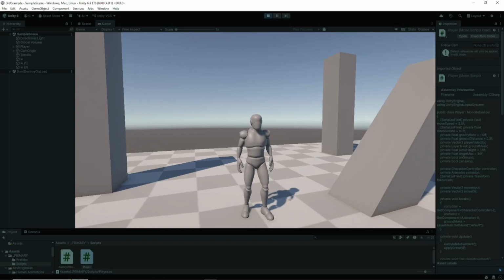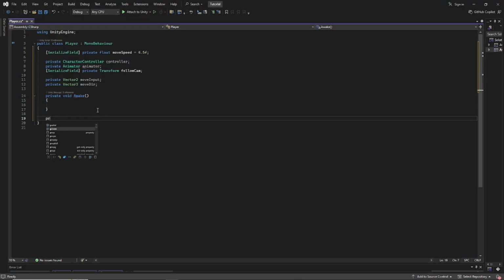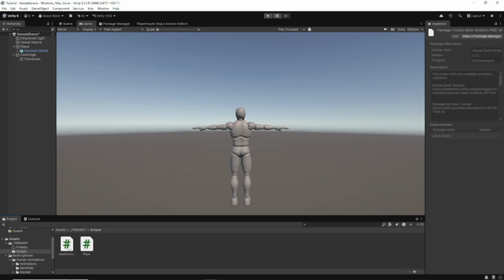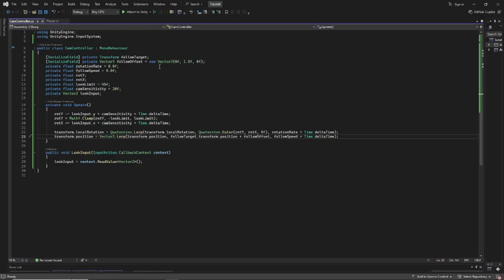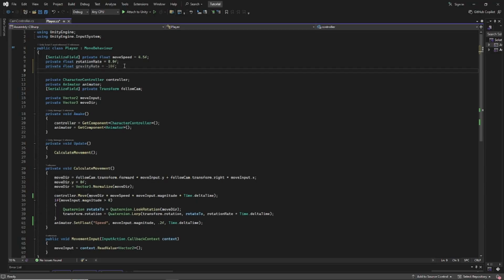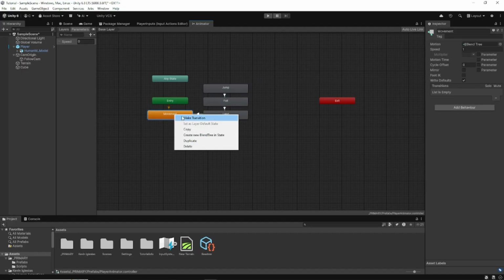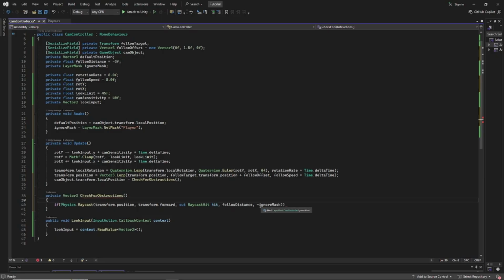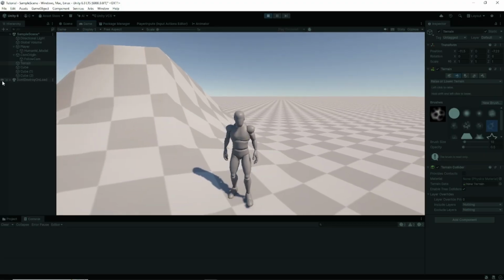Unity 6 - Third Person with slope detection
Unity is a powerful engine, lets set up a third person character controller with camera collision that doesn't rely on cinemachine. we'll also set up a ground angle detection so that we can determine the angle of the ground we're standing on and slide if it's too steep for our character to naturally step on. all in unity's new input system, which may seem confusing but it's really awesome once you get used to it.

Scripts available in replies to pinned comment.

Video Chapters:
0:00 Example
1:40 Start
4:30 Inputs
8:15 Player Script
19:40 Camera Setup
23:00 CamController Script
34:30 Ground
35:10 Animator Controller
39:00 movement animation script update
43:00 Jumping Input
45:00 JumpScript
52:00 Player layer setup
53:00 Jump Event
56:00 Jump Animations
1:02:30 Camera Collision Detection
1:12:15 Slope Detection